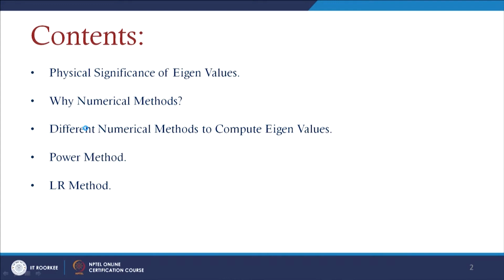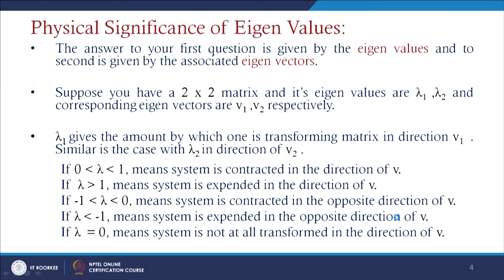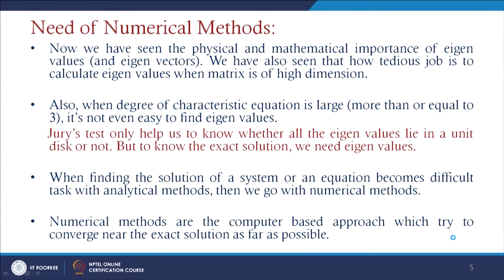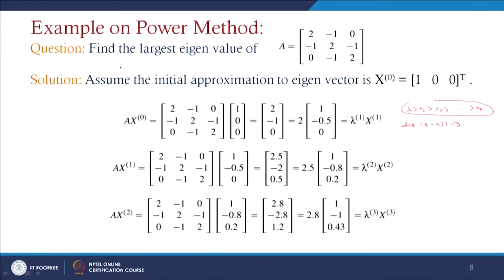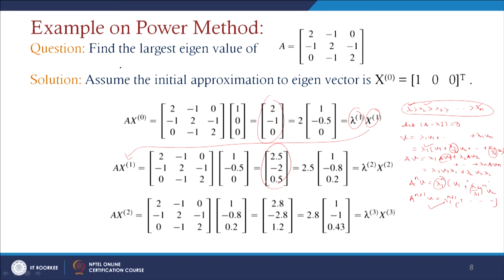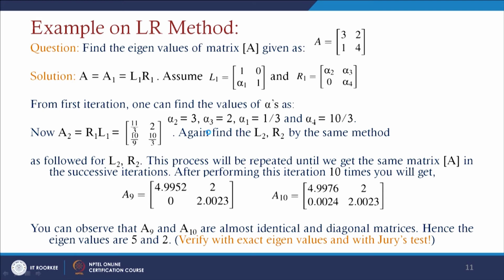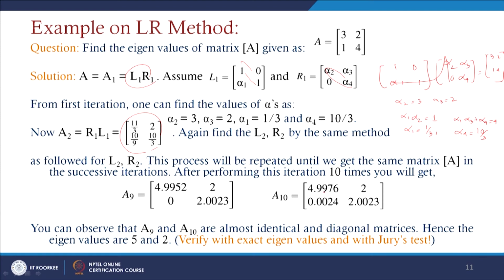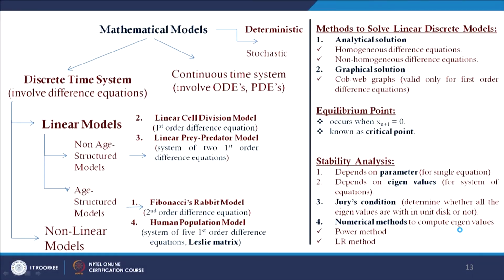Numerical Methods to Compute Eigen Values